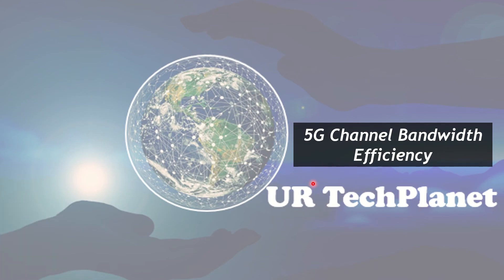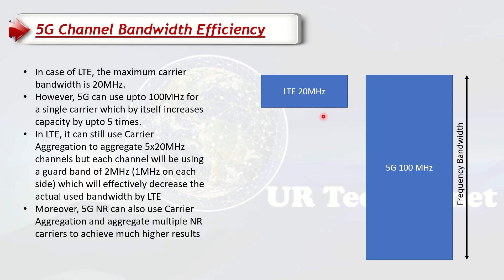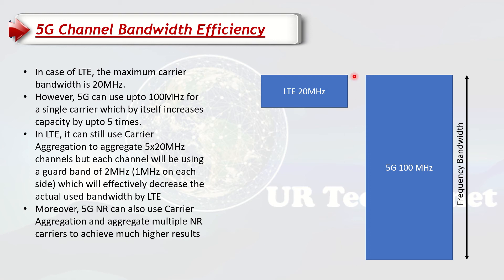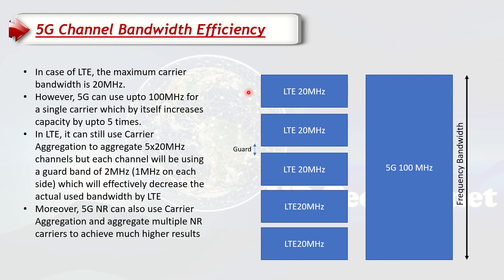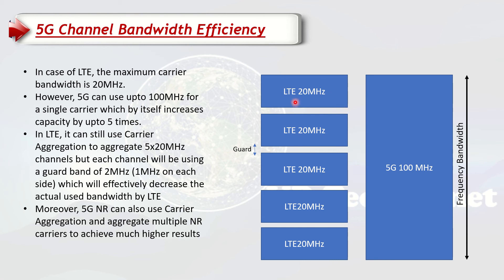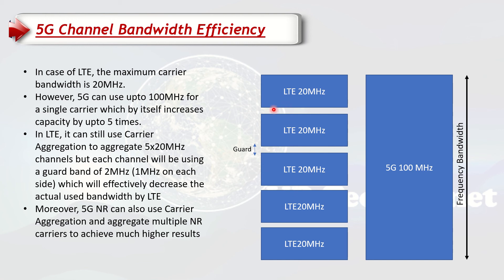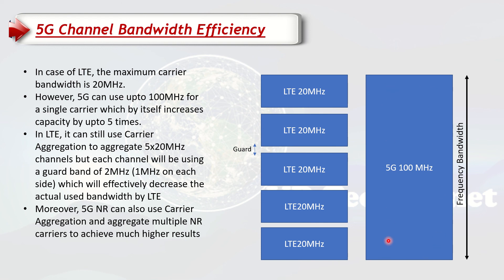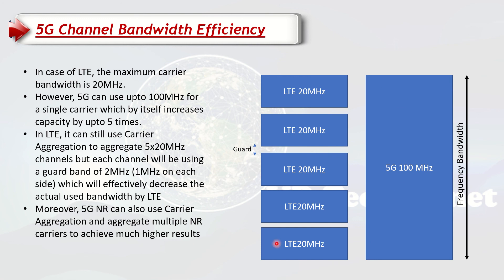LTE vs 5G Bandwidth Efficiency - How 5G Has Better Spectral Efficiency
A short video to show how 5G channel bandwidth and a quick comparison against LTE. Basically, in low and mid-bands (FR1), 5G typically can use up to 100MHz as a single carrier while in High-Band (mmWave FR2), 5G can easily aggregate 400MHz or 800MHz! However, in LTE, the maximum bandwidth is 20MHz and even if multiple carriers are aggregated, a portion of frequency is wasted due to guard band requirements!